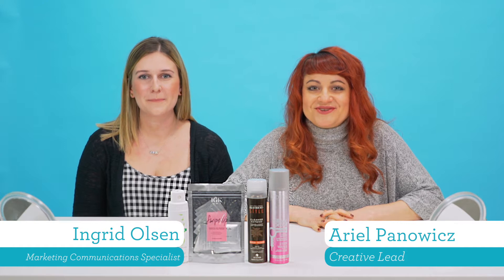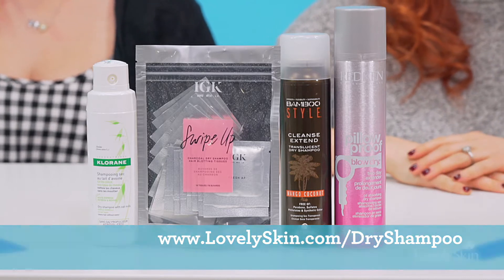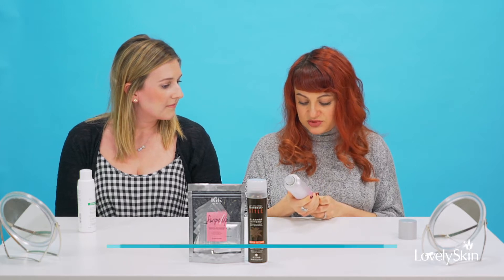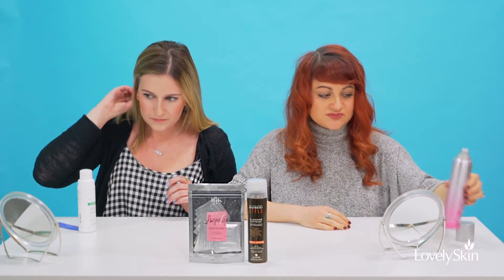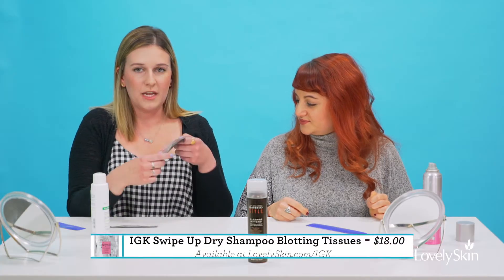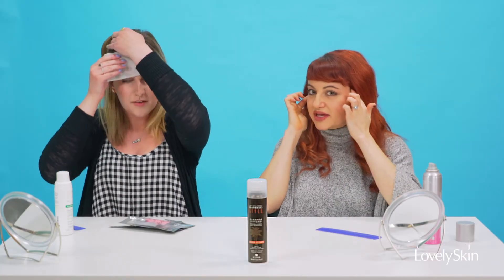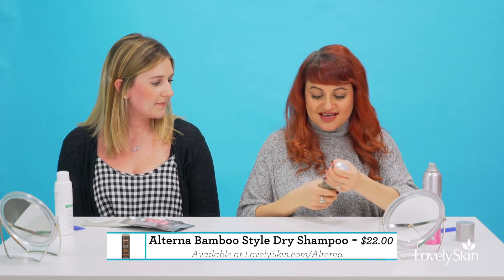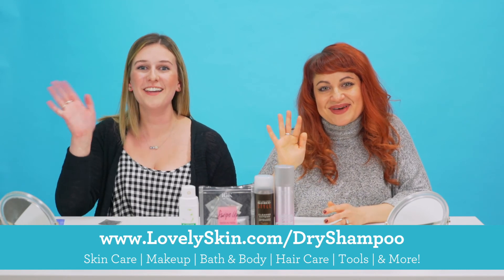Unboxing Dry Shampoos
Watch Ariel and Ingrid in this LovelySkin unboxing dry shampoos video, where they test, try and review their favorite formulas, including:

IGK Swipe Up Charcoal Dry Shampoo Hair Blotting Tissues

For dermatologist-approved skin advice, tips and the best skin care product recommendations, visit the LovelySkin blog

LovelySkin.com is the largest dermatologist-owned and operated skin, hair and beauty website in the world, serving well over a million customers. Under the expert direction of board-certified dermatologist and cosmetic surgeon Dr. Joel Schlessinger, we are an authorized retailer for some of the best professional beauty products that are typically only available in dermatologist offices, salons or spas.